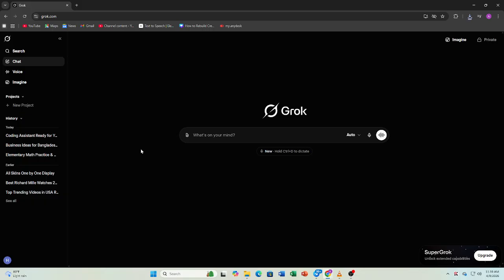Best Grok AI Prompts for Beginners Full Guide 2026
In this video, I will show you the best Grok AI prompts for beginners in 2026. If you are new to Grok AI and want to get better results, this guide will help you learn simple and powerful prompts step by step. Discover how to use Grok AI for writing, homework, coding, business ideas, and content creation with easy examples. Follow this full guide to start using Grok AI effectively and boost your productivity as a beginner.